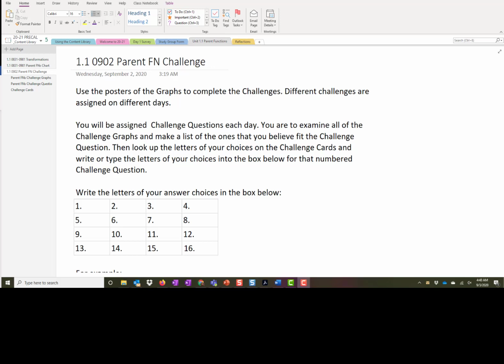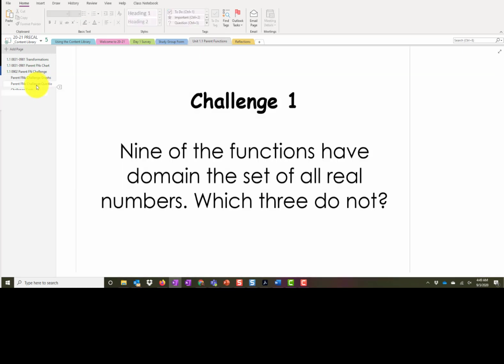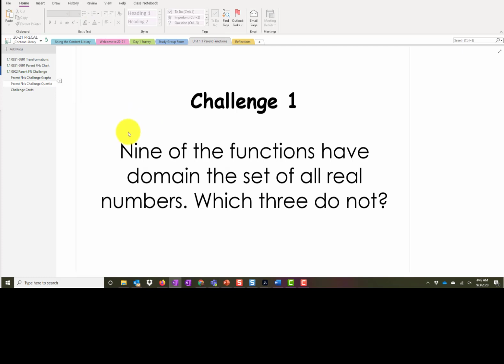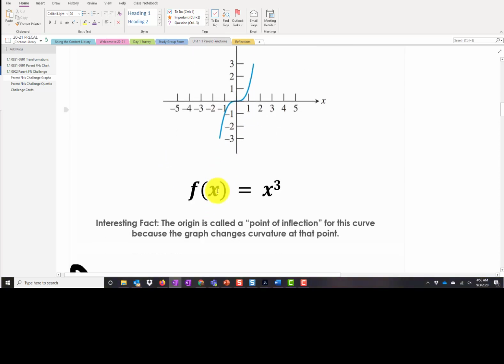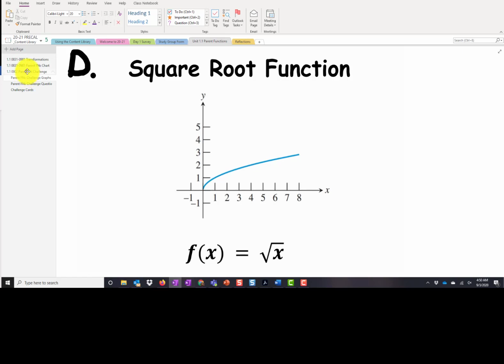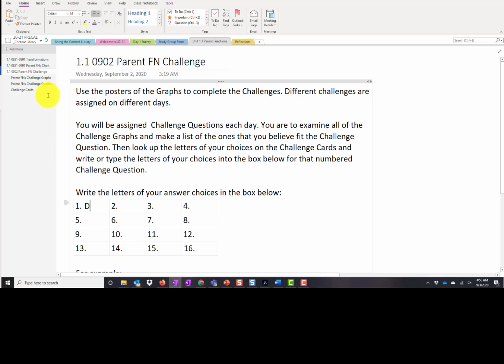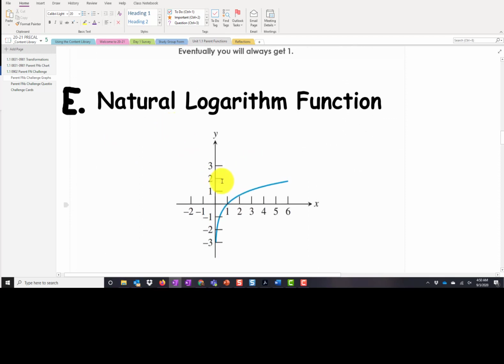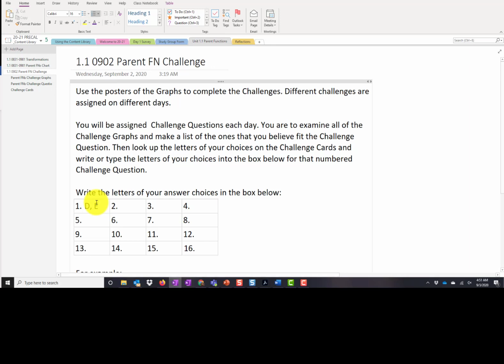Parent Function Challenge Instructions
This a a recording of the classroom instructions for the Parent Function Challenge activity.